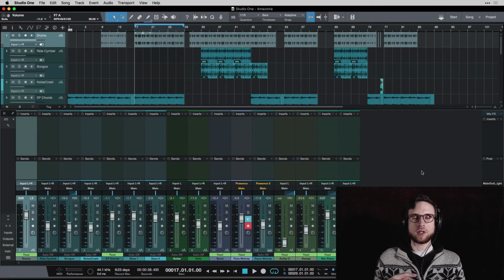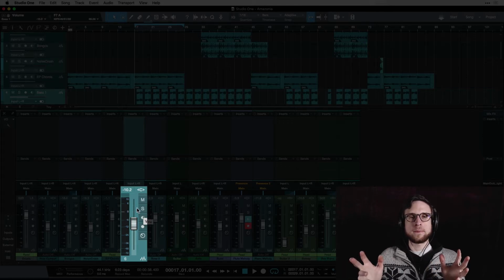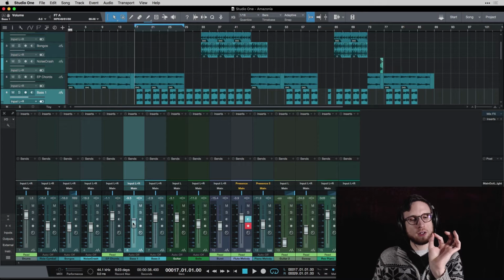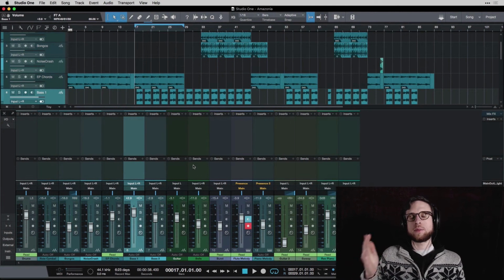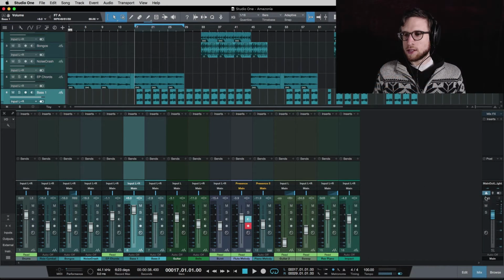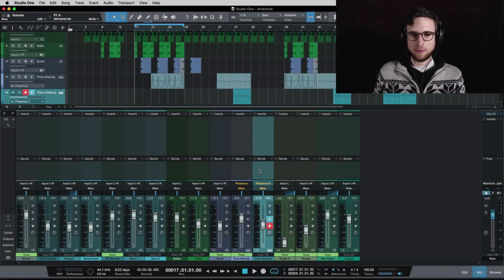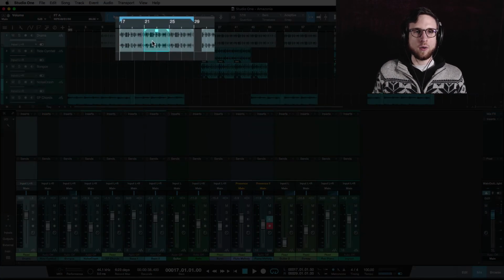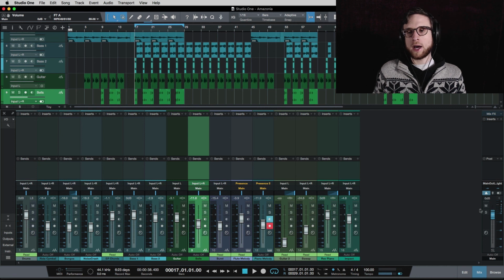Studio One - What Are Decibels?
In this lesson, we go over decibels—the units we use to measure volume. Decibel measurements appear everywhere within Studio One, as well as music production altogether, so it's very helpful to have a solid understanding. Please leave any questions or feedback below in the comments section.